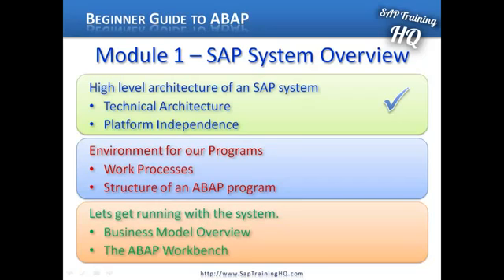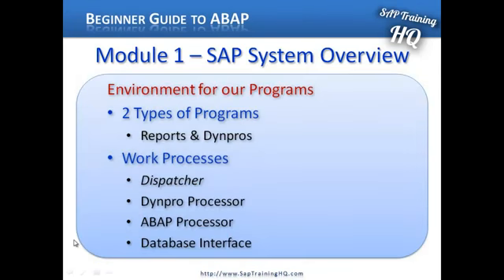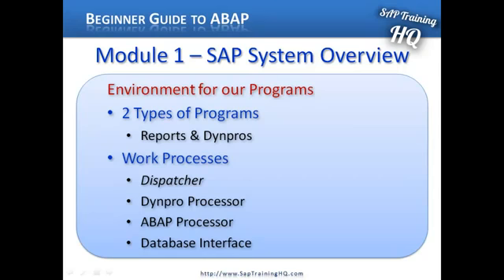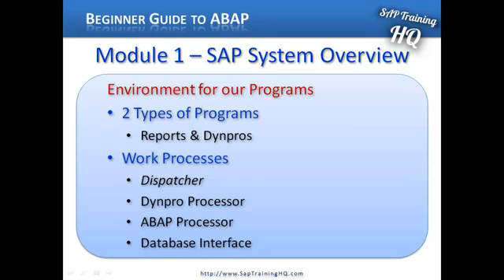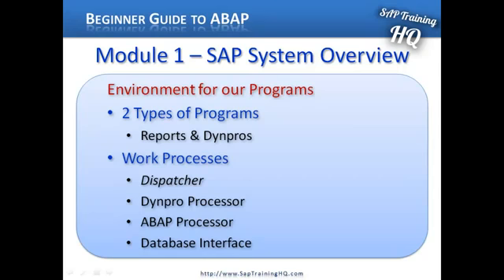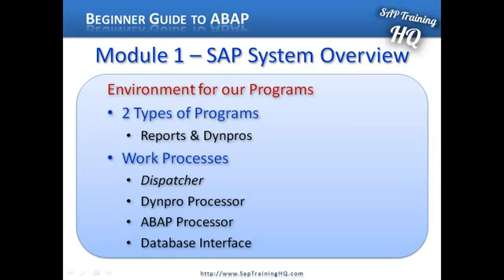Beginners Guide to SAP ABAP SAP Environment For Our ABAP Programs SD